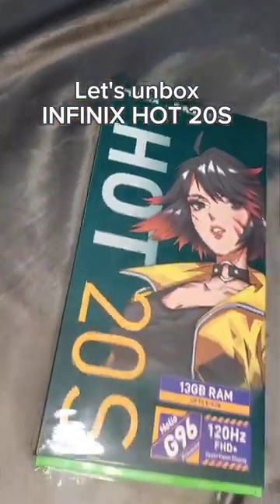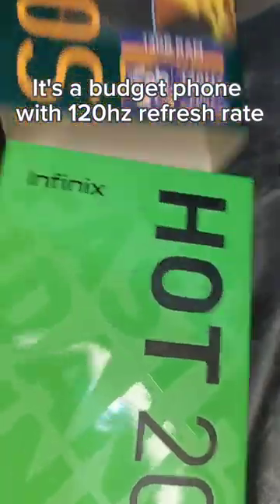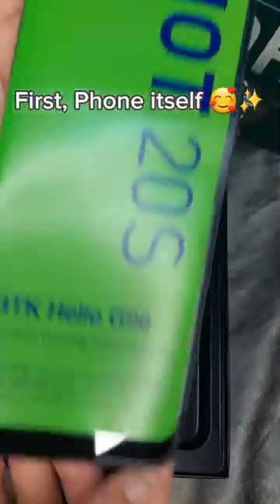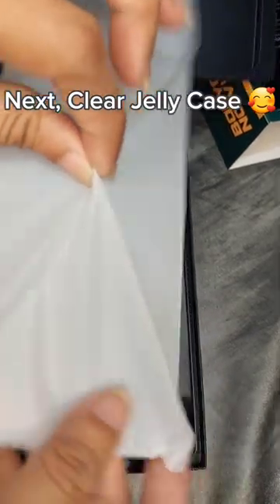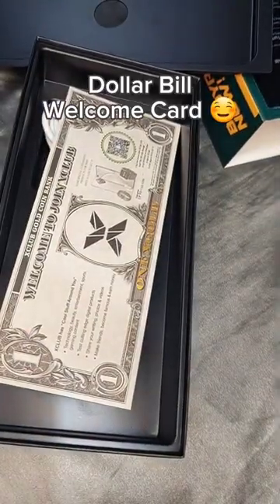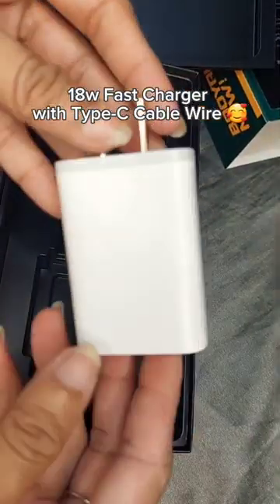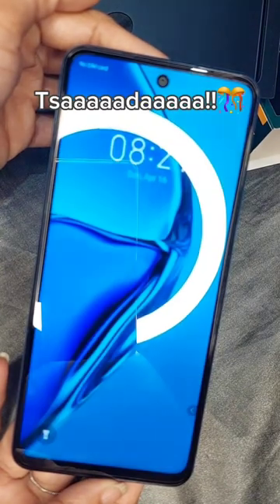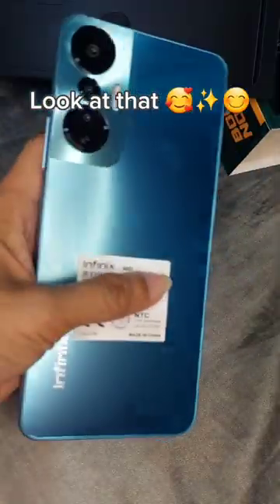UNBOXING INFINIX HOT 20S